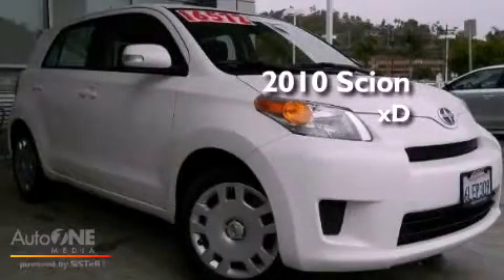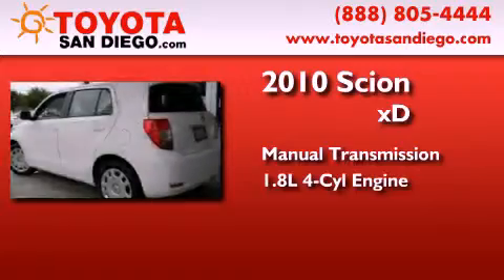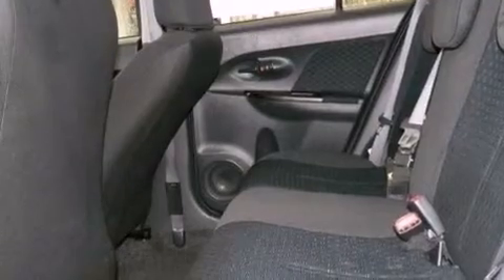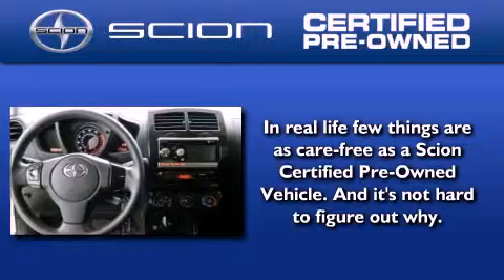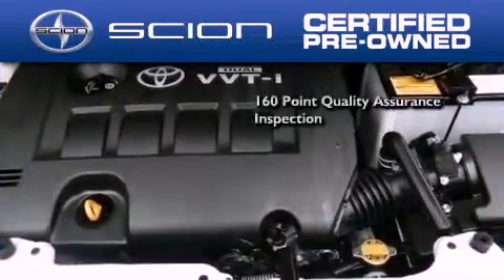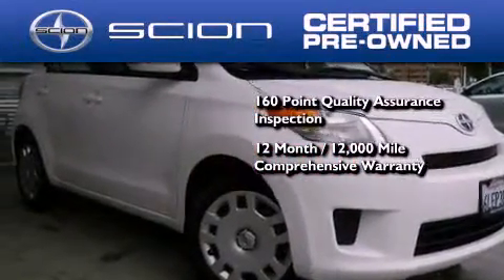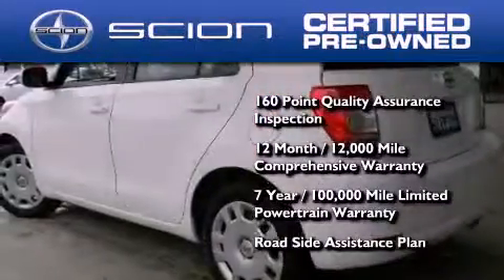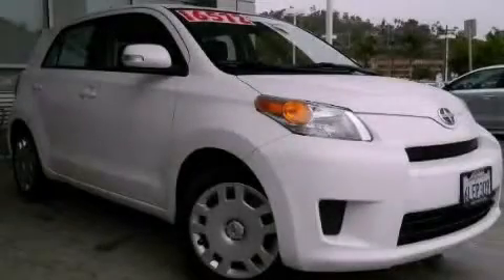Certified 2010 Scion xD Kearny Mesa CA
Year : 2010
 Make : Scion
 Model : xD
 Engine : 1.8L 4 cyl.
 Trans . : Manual
 Exterior : Super White
 Miles : 9,578
 Interior : Black
 Stock : 52007